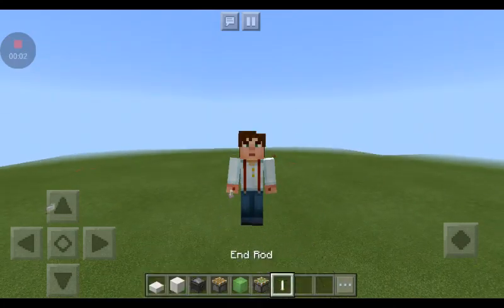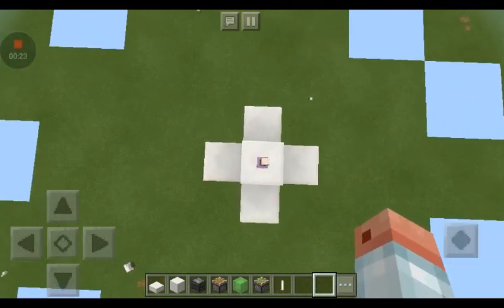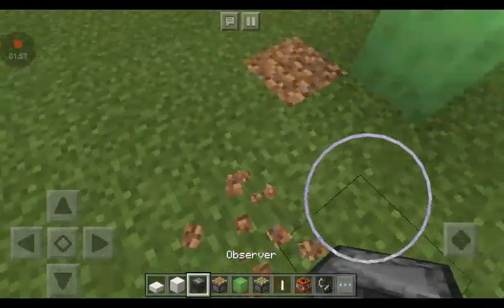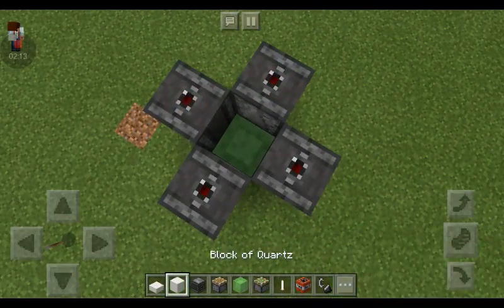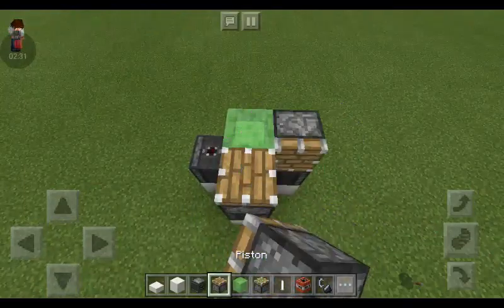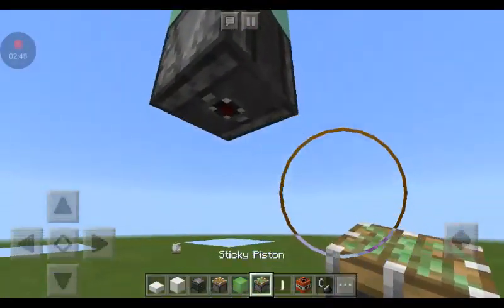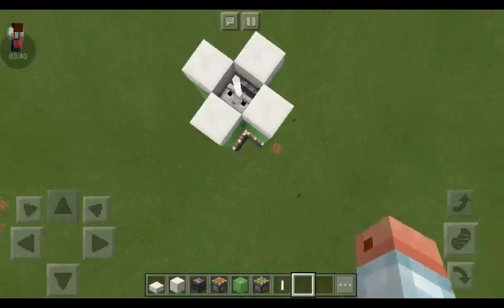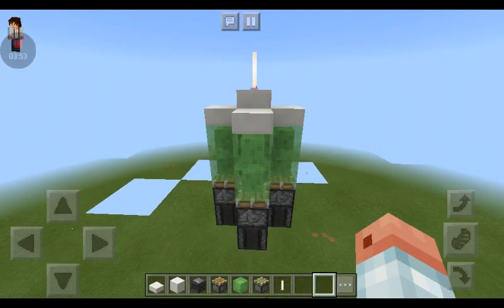How to make a working space ship in minecraft (no mod)